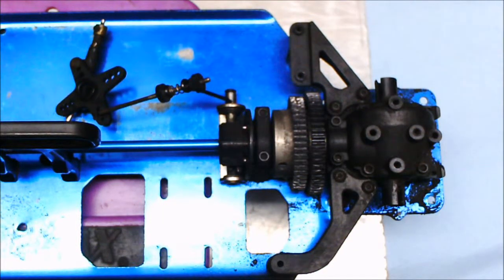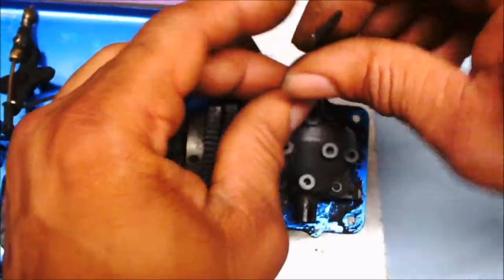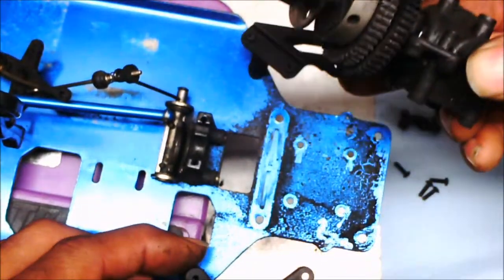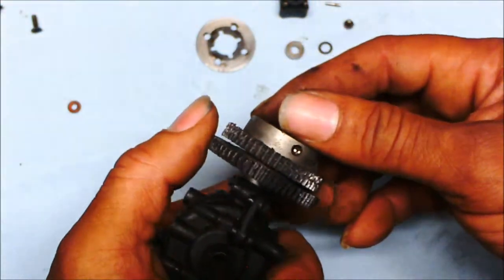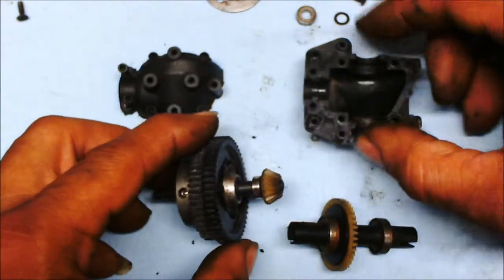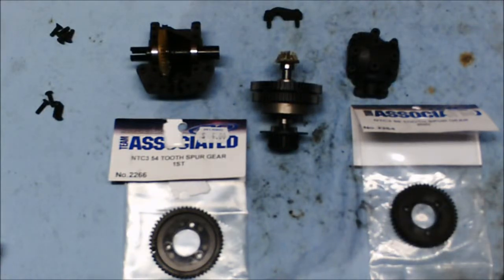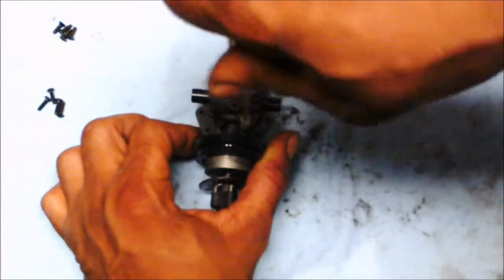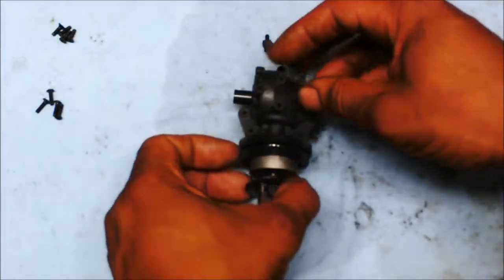NTC3 PROJECT REAR BREAKDOWN Pt.2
This is video of the breakdown and cleaning of the rear assembly to the team associated NTC3.